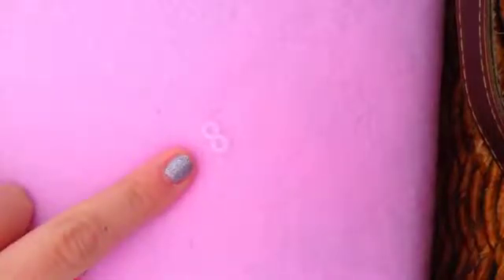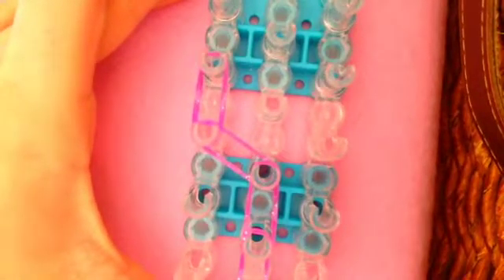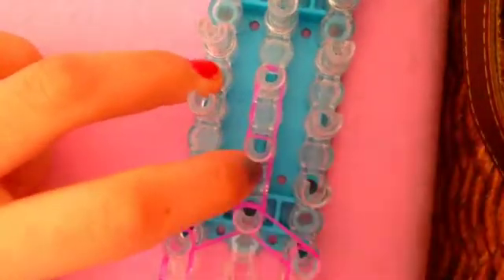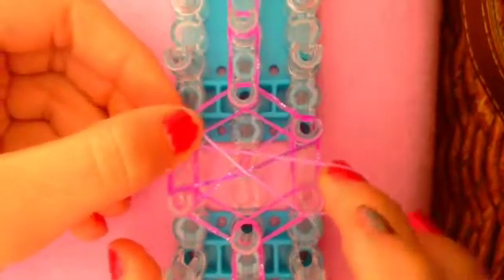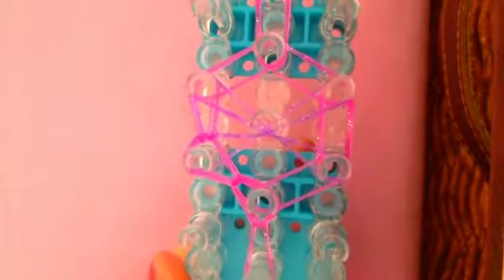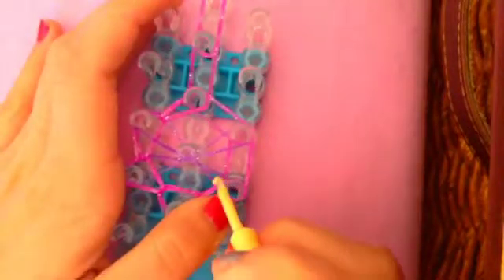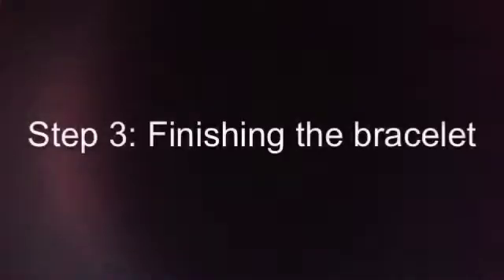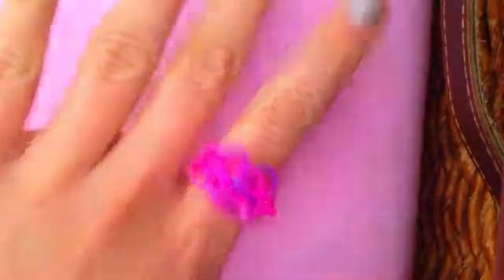Rainbow loom butterfly blossom ring